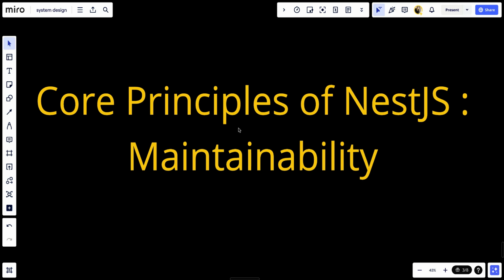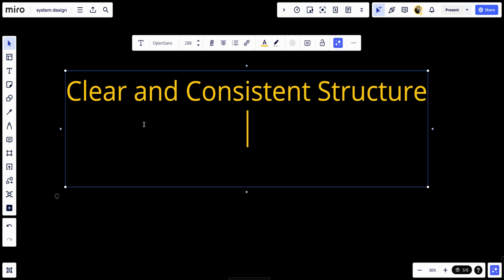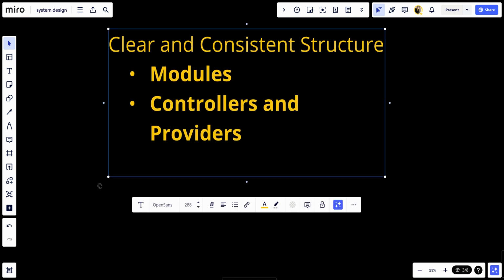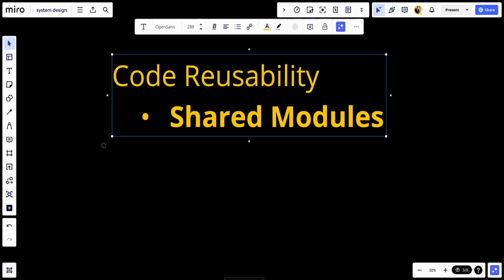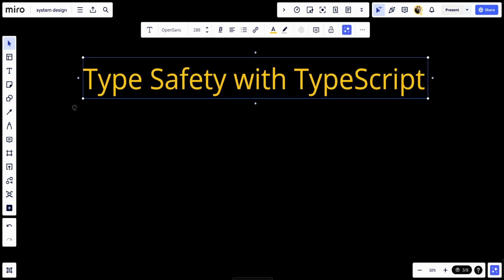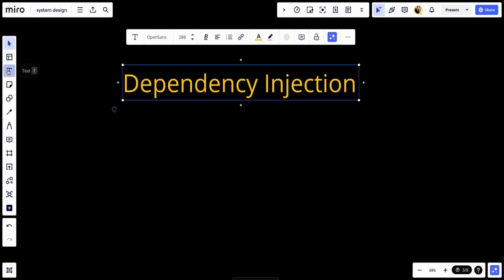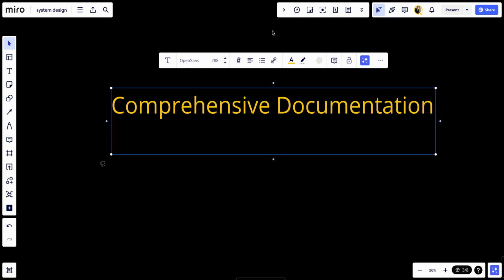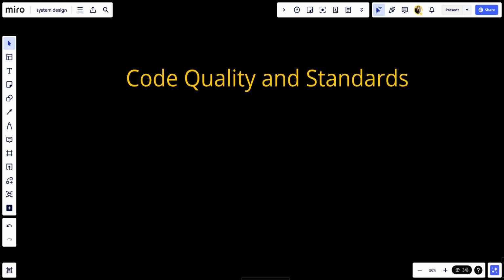Core Principles of NestJS : Maintainability | NestJS Tutorial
Maintainability is a critical principle in NestJS, emphasizing the ease with which software can be maintained over time. The goal of maintainability is to reduce the cost and complexity of updating and extending the application, as well as fixing any issues. NestJS fosters maintainability through several key practices and architectural decisions:

### Clear and Consistent Structure

- **Modules**: NestJS uses modules to organize related components, making the codebase easier to navigate and understand. This modularity helps new developers to quickly find their way around the code and reduces the risk of unintended side-effects when making changes.

- **Controllers and Providers**: Separation of concerns is enforced by using controllers to handle HTTP requests and services/providers to handle business logic. This separation makes the code more manageable and less prone to bugs when changing or adding new features.

### Code Reusability

- **Shared Modules**: Common functionality can be abstracted into shared modules and services, reducing duplication and inconsistencies in the codebase.

- **TypeScript**: NestJS leverages TypeScript to ensure type safety, which greatly reduces the number of runtime errors and helps developers catch mistakes early in the development process. Strong typing also serves as documentation, making it clearer what a function expects as input or what it will return.

### Dependency Injection

- **Loose Coupling**: The framework's dependency injection system encourages loose coupling between classes, which simplifies unit testing and makes the code less brittle to changes.

- **Testability**: With dependency injection, it's easy to mock dependencies for testing, ensuring that unit tests are fast and reliable, which contributes to the overall maintainability of the application.

### Comprehensive Documentation

- **Official Documentation**: NestJS has extensive and well-organized documentation, which is an invaluable resource for maintaining a codebase. Developers can reference the official guidelines to ensure that they're following best practices and the intended use of various features.

### Code Quality and Standards

- **Linting and Formatting**: NestJS can be configured with tools like ESLint and Prettier to enforce coding standards and styles across the codebase, which helps maintain consistency and reduce the cognitive load when reading and understanding the code.

- **Decorators**: The use of decorators in NestJS for things like route handlers, guards, and filters not only adds metadata in a declarative way but also ensures consistency and reduces boilerplate code.

### Automated Testing

- **Testing Tools**: NestJS provides built-in support for unit and end-to-end testing with Jest and Supertest, making it easier to maintain a suite of tests that can guard against regressions and ensure that the application behaves as expected.

### Efficient Error Handling

- **Exception Filters**: NestJS's exception filters allow for centralized exception handling, which simplifies the control flow and error management. This makes the application more robust and the codebase easier to maintain.

### Scalability

- **Scalable Architecture**: As discussed earlier, the modular and scalable nature of NestJS ensures that the application can grow in size and complexity without becoming difficult to manage.

By focusing on maintainability, NestJS helps ensure that applications remain easy to update, secure, and extend long after they are initially developed. This reduces the total cost of ownership and enables faster implementation of new features and bug fixes, which is especially important as the size and complexity of the codebase grow over time.